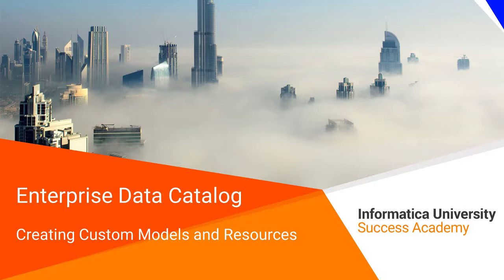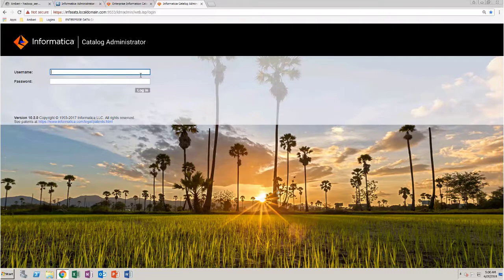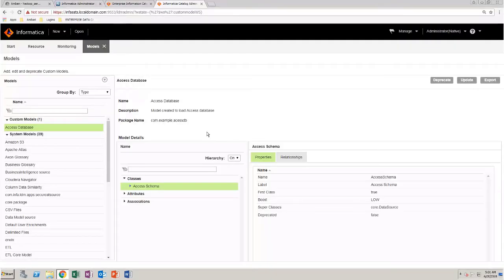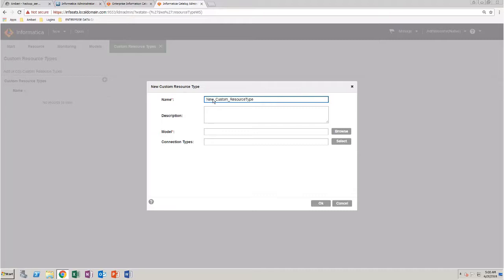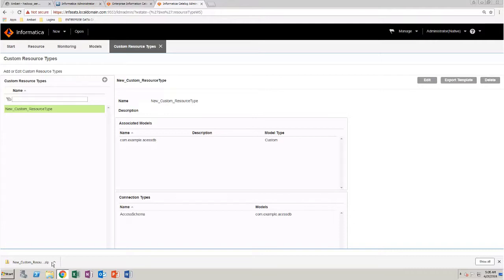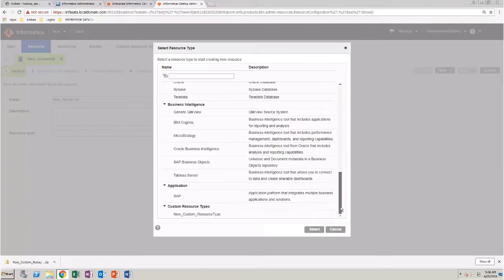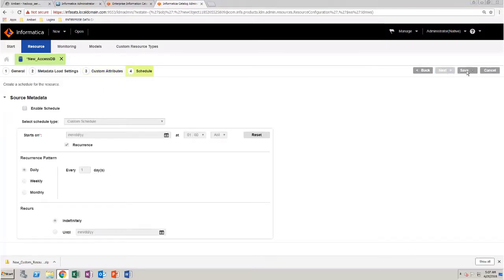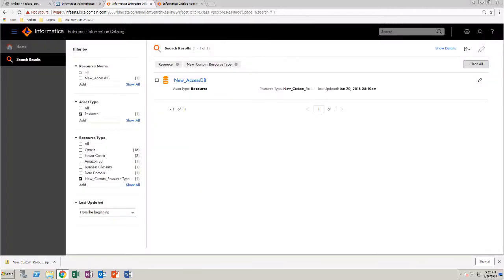EDC Administrator - Creating Custom Models and Resources (Resource Management)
Create and scan custom resources